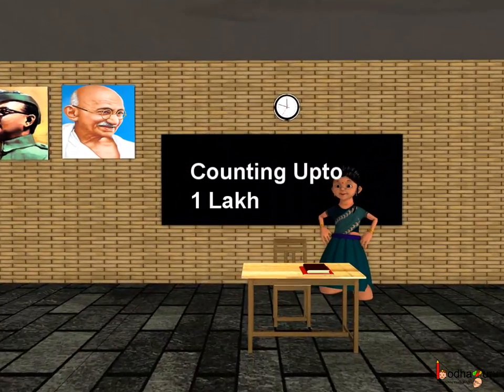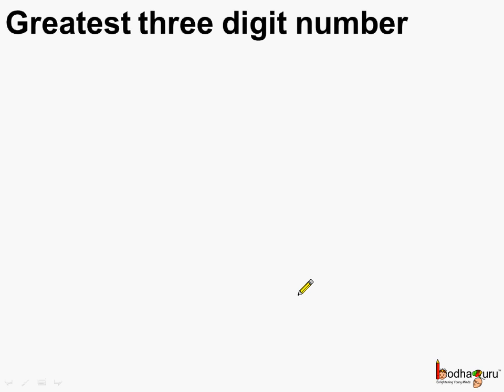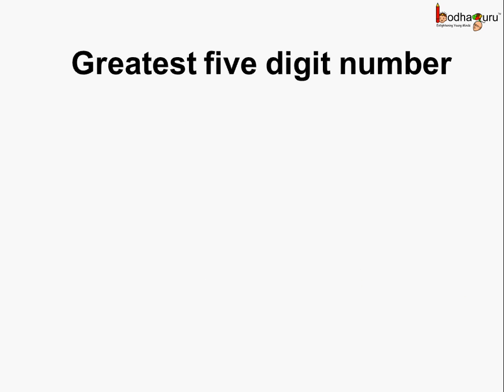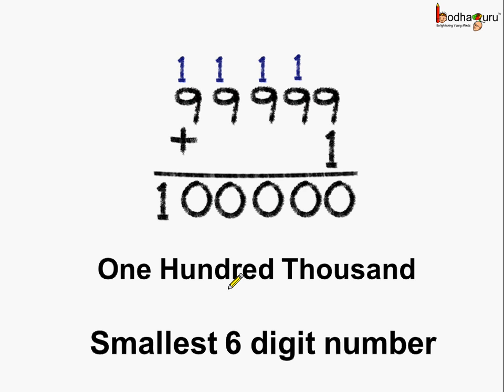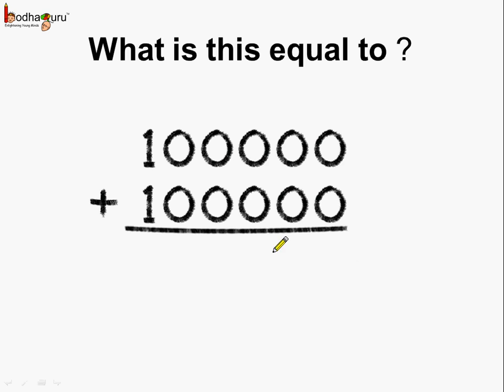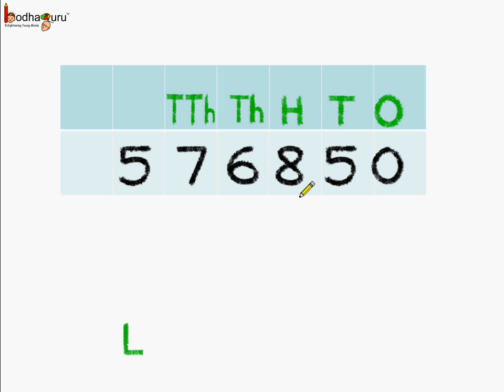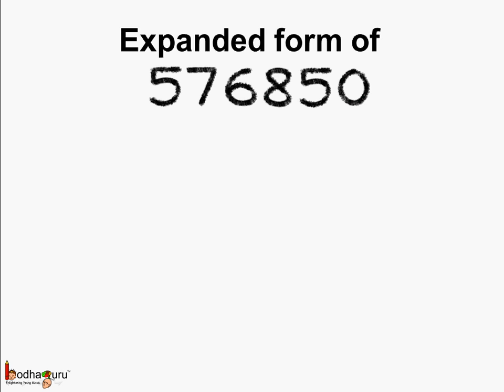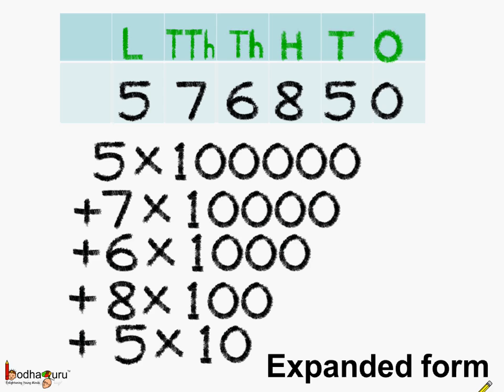Math - Indian Number System - Upto lakh - English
Hello,
BodhaGuru Learning proudly presents an animated video in English which explains place value until Lakh in Indian number system. It explains expanded form of numbers to describe place values and shows how to write numbers properly in Indian number system.

Next, learn place value up to 10 lakh in Indian numeral system, watch:

Team BodhaGuru